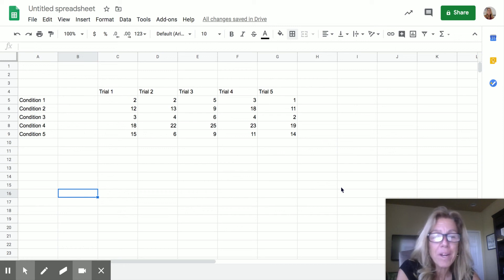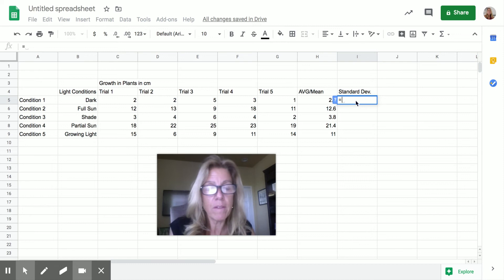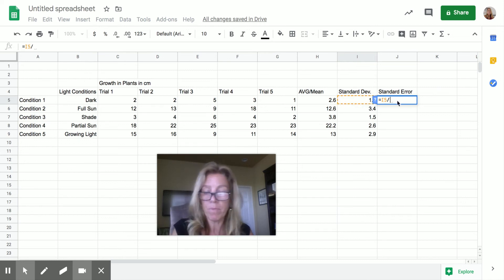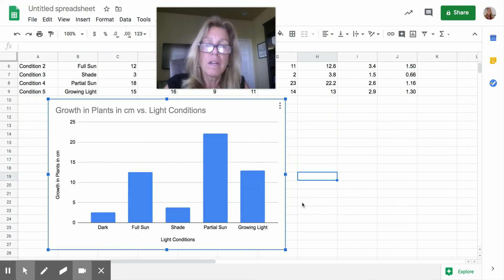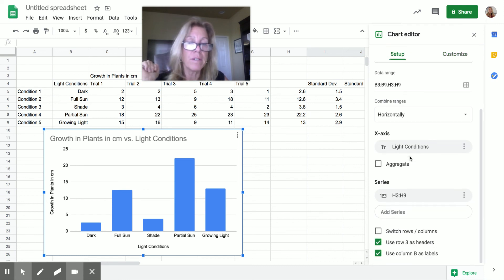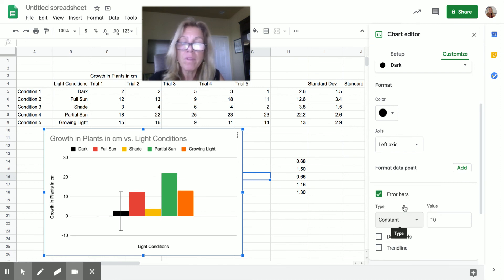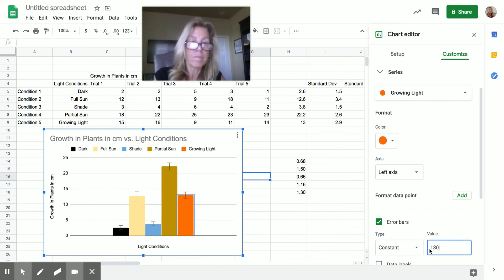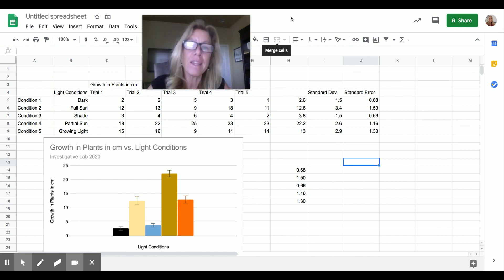*Using Google Sheets for Graphing w/Error Bars